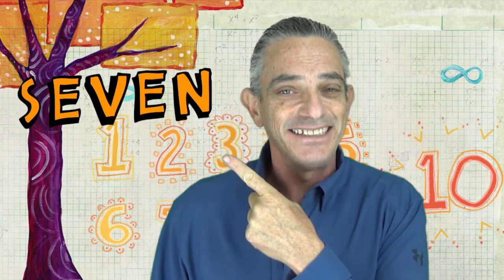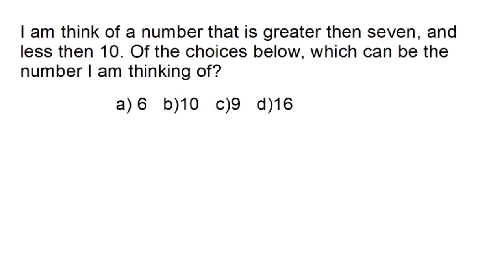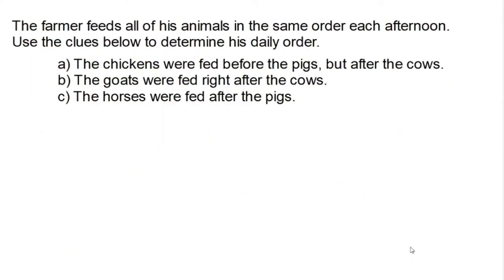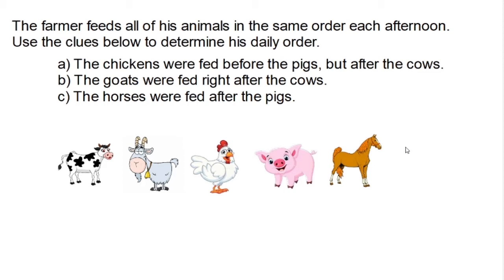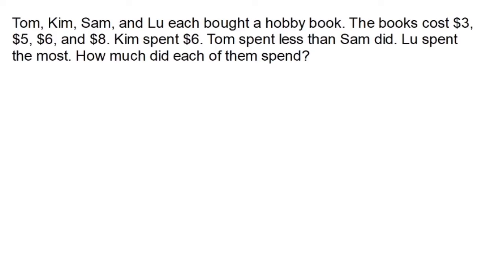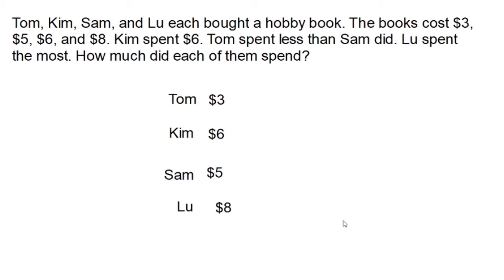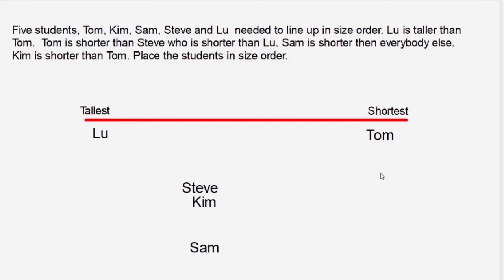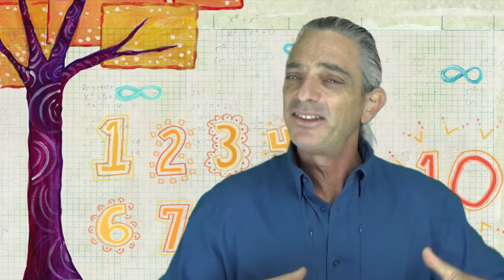Using Logical Thinking| Primary Math Problem Solving Strategy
In this video, we explore one of eight problem-solving strategies for the primary math student. Students are introduced to the Using Logical Thinking strategy and then see it applied to several problems, including an independent challenge.

Logical thinking is the process in which one uses reasoning consistently to come to a conclusion. Problems or situations that involve logical thinking call for structure, for relationships between facts, and for chains of reasoning that “make sense.”